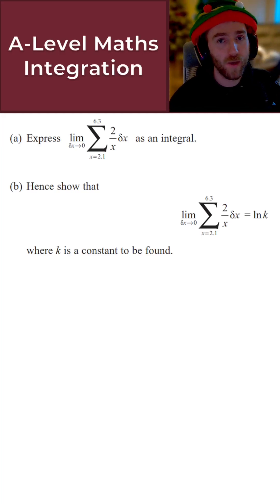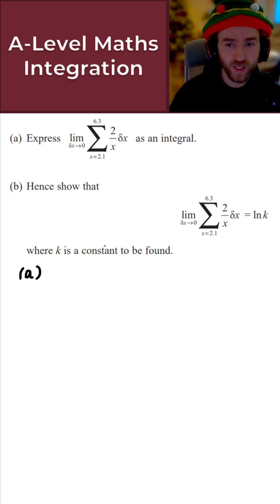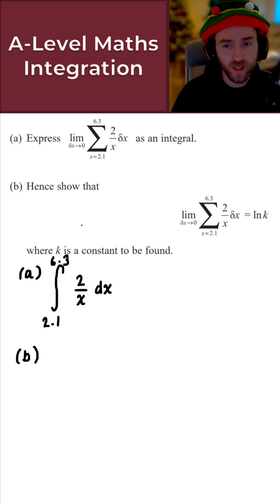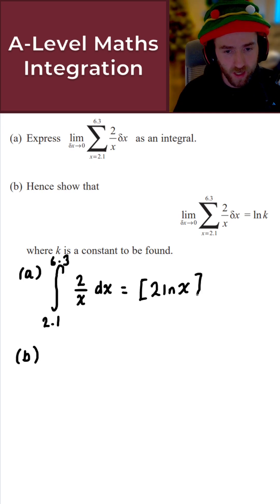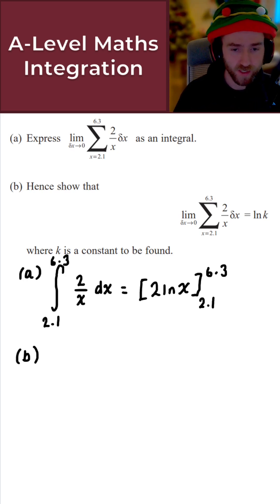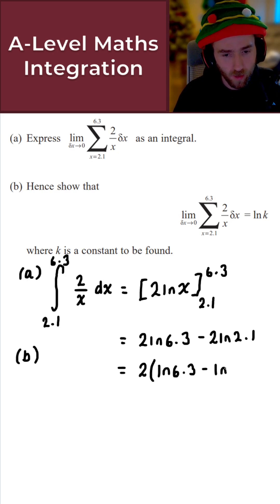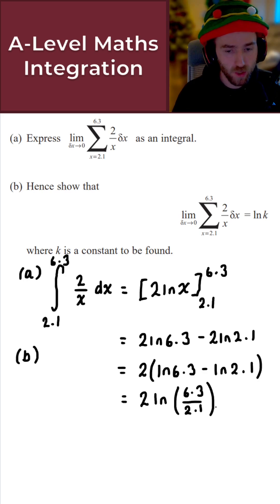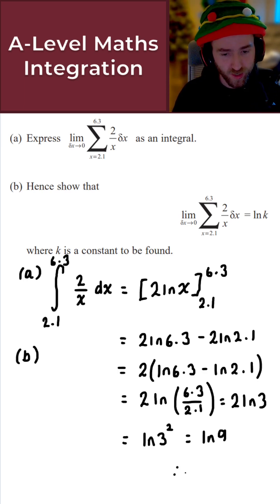Day 16: Integration• Daily A-Level Maths Revision 🔢